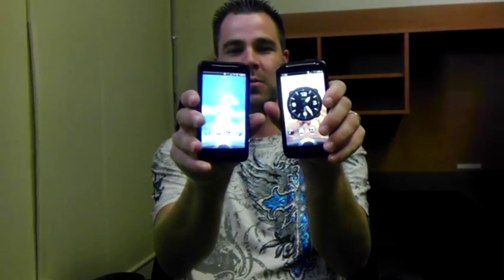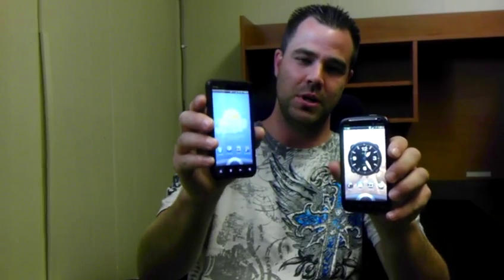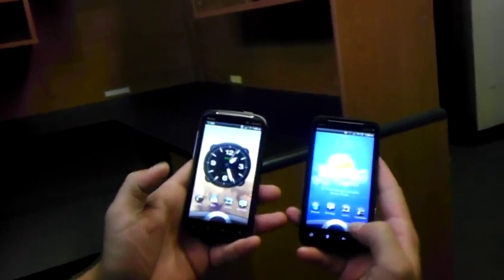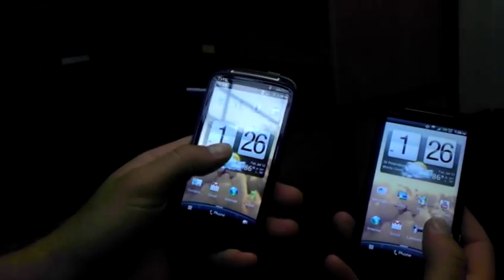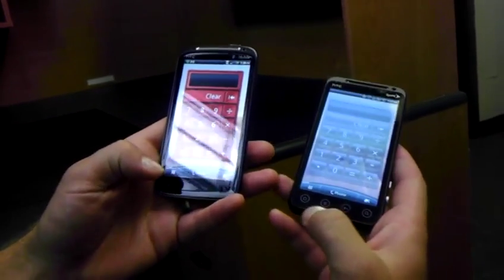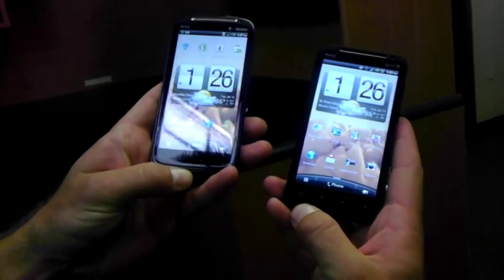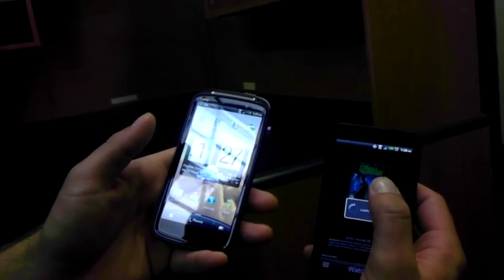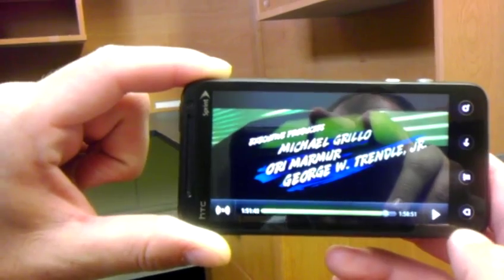HTC EVO 3D vs HTC Sensation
Two great smarphones from HTC. See how they compare.